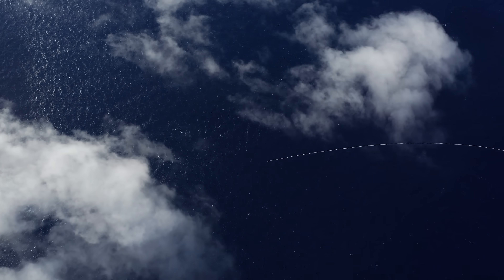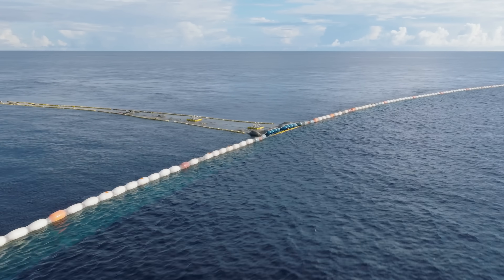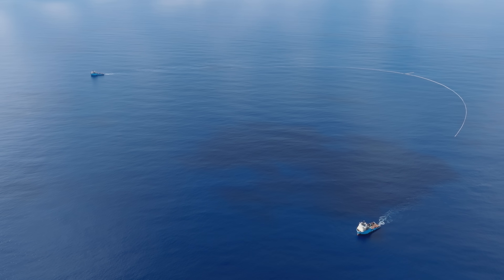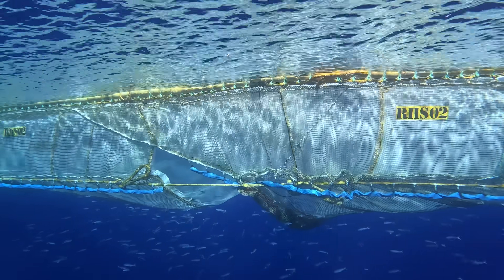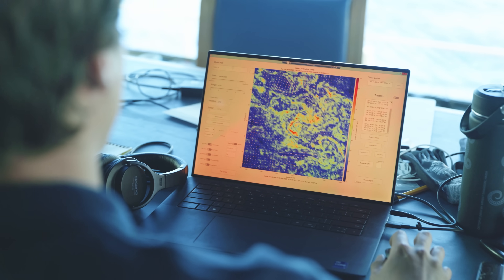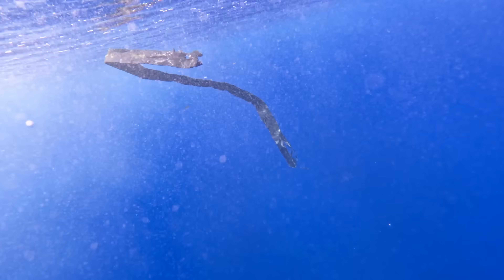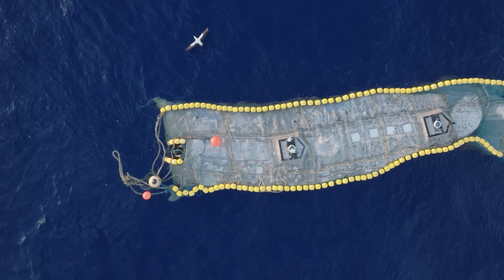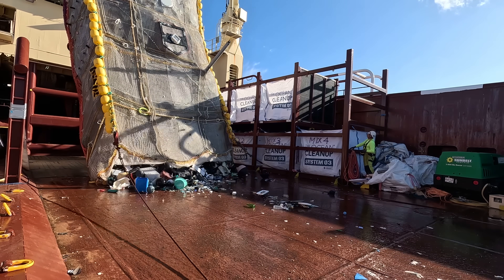How System 03 Cleans the Great Pacific Garbage Patch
The fundamental challenge of cleaning up the ocean garbage patches is that the plastic pollution is highly diluted, spanning millions of square kilometers. Our cleanup solution is designed to first concentrate the plastic, allowing us to effectively collect and remove vast quantities. This is how it works.